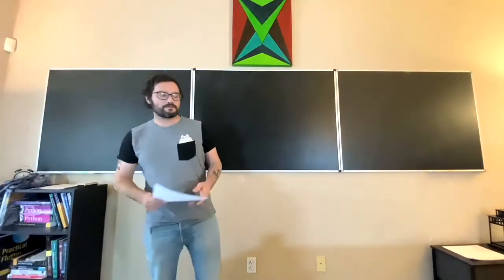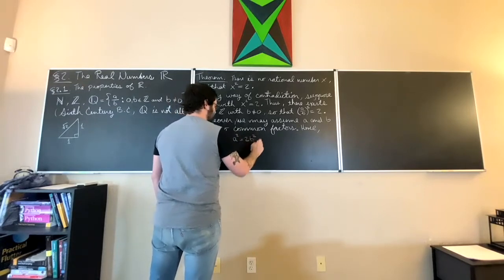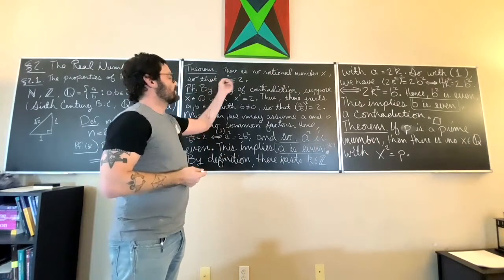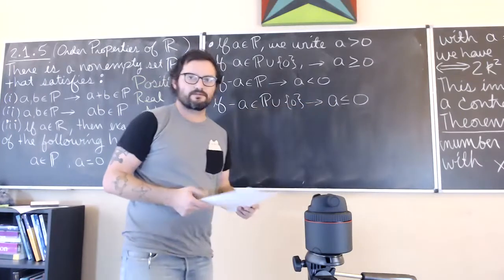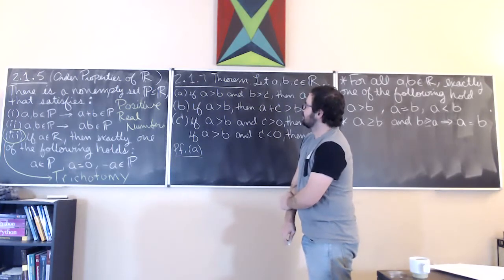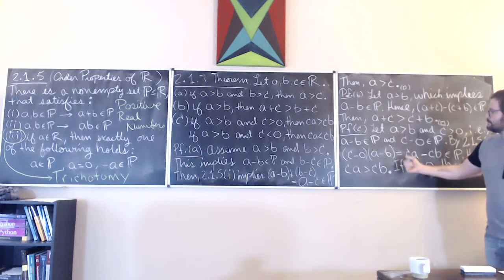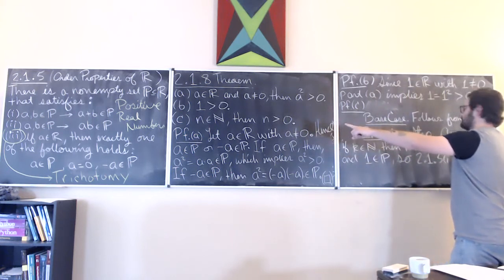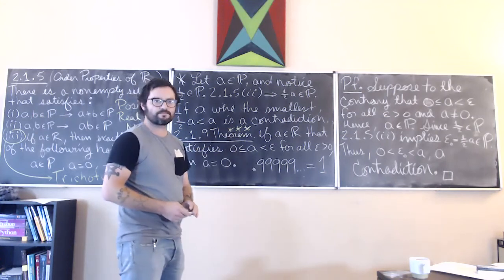Intro. to Real Analysis: Lecture 5 - Order Properties of R (with technical difficulties)